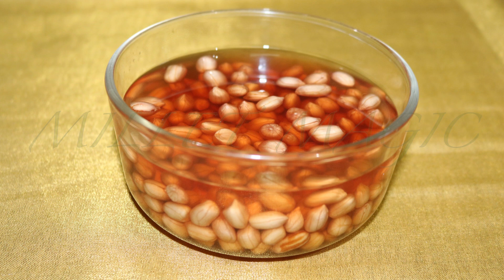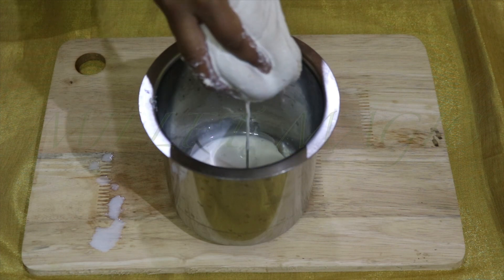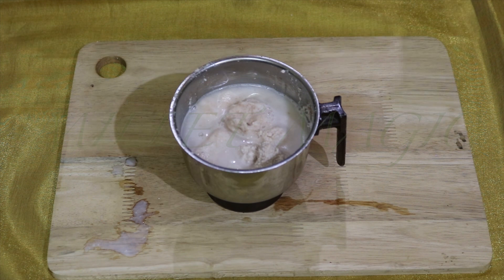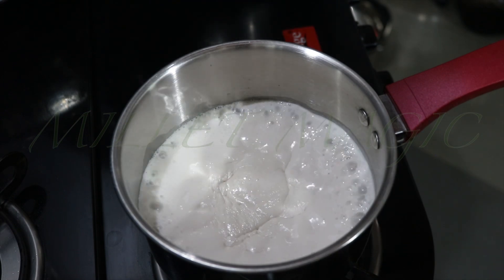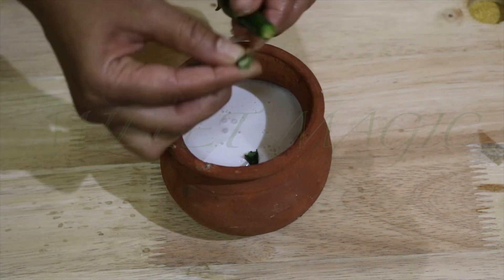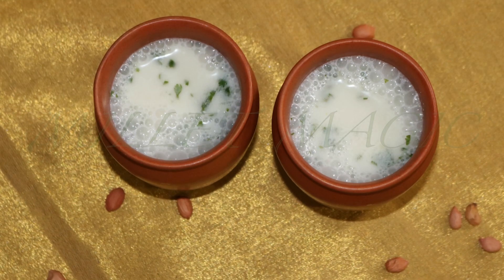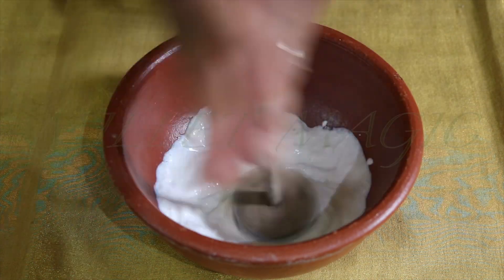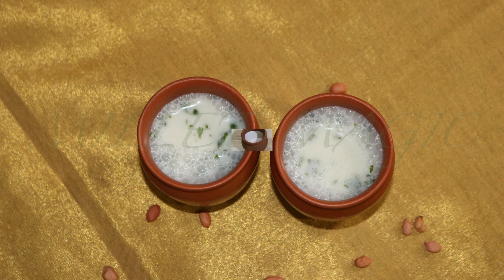PEANUT MILK, CURD & BUTTERMILK | Dr SARALA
Description:
In this video, we show you the step-by-step process of making three delightful dairy alternatives - Peanut Milk, Peanut Curd and Peanut Buttermilk. These nutritious options are just what you need to ditch dairy

🥜 Peanut Milk:
Learn how to create a smooth and dairy-free peanut milk that's packed with protein and flavor. It's a fantastic alternative to traditional milk and can be used in various recipes or enjoyed on its own.

🥜 Peanut Curd
Discover the secret to making peanut curd that's thick, creamy, and full of probiotics. It's a great way to incorporate plant-based curd into your diet.
COPYRIGHTS RESERVED
🥜 Peanut Buttermilk:
We'll show you how to prepare a refreshing peanut buttermilk, a classic Indian drink that's both tangy and nutty. It's a perfect accompaniment to spicy dishes or as a thirst-quencher on a hot day.

Our easy-to-follow instructions and tips will ensure that your homemade peanut milk, curd, and buttermilk turn out perfectly every time.

Appam Kadai
Cast Iron Tawa
IPAD For Editing
IPAD Case